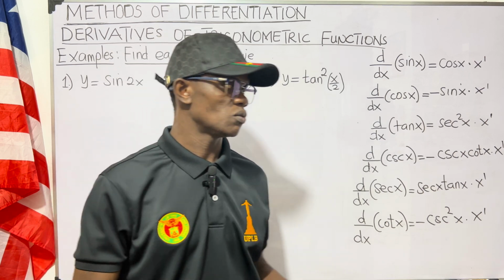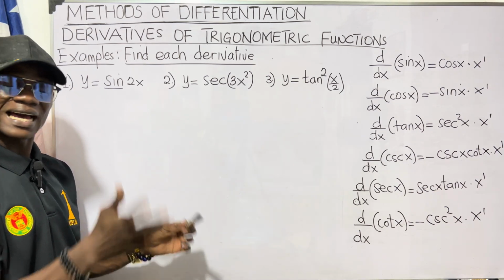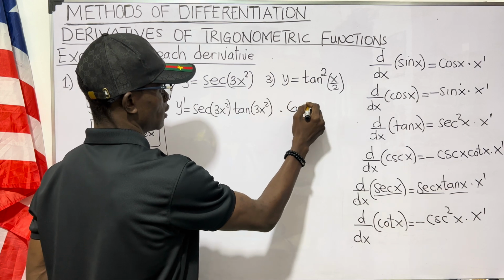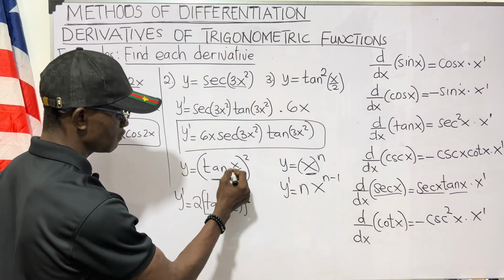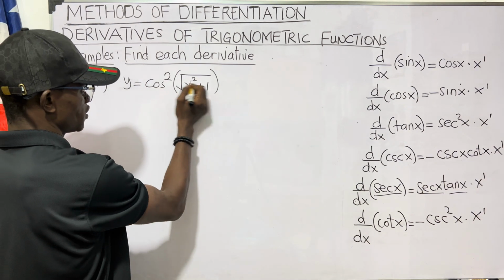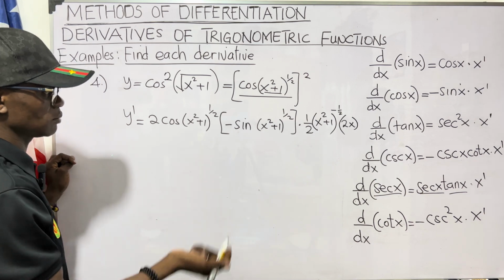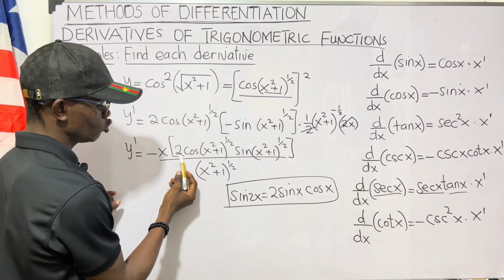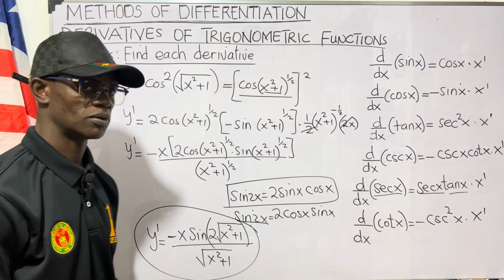Lesson 71: Ex. 1 - 4 Derivatives of Trigonometric Functions (Methods of differentiation)